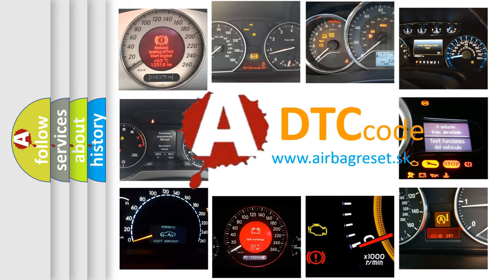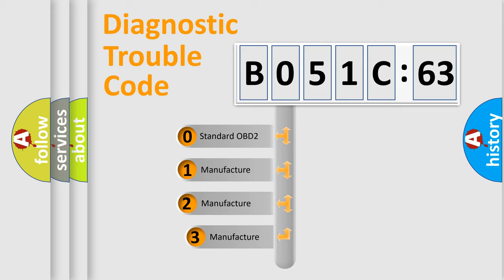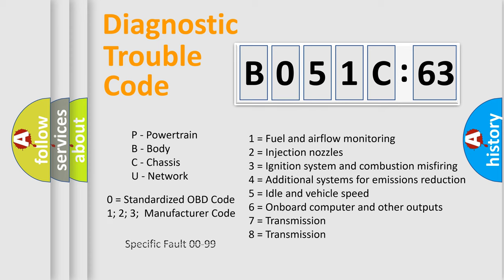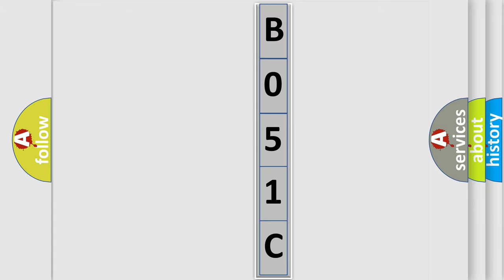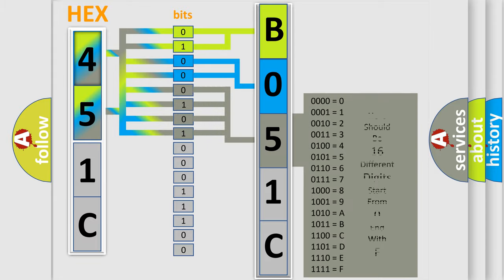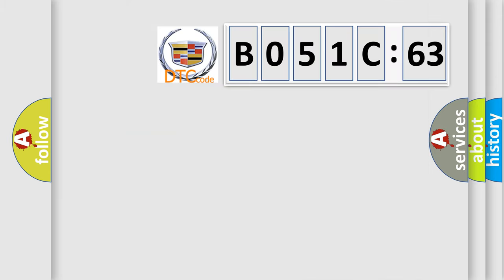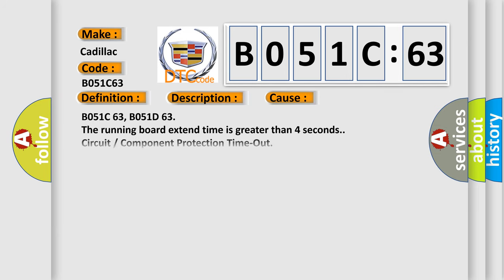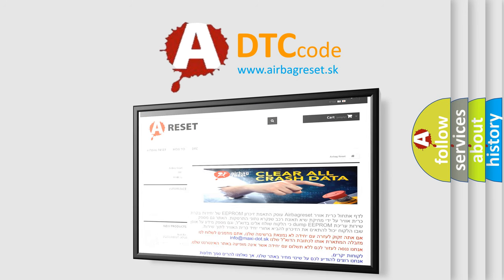DTC cadillac B051C-63 Short Explanation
Contents:
0:21 Basic DTC analysis according to OBD2 protocol standard.
1:48 Insight into programming
2:58 A diagnostically understandable description of the Diagnostic Trouble Code
3:05 Basic error definition

Make:
Cadillac
Code:
B051C 63
Definition:
Left Side Assist Step Position Sensor Circuit Actuator Stuck Closed
Description:
Cause:
B051C 63, B051D 63
The running board extend time is greater than 4 seconds.
Failure Type:
Circuit / Component Protection Time-Out